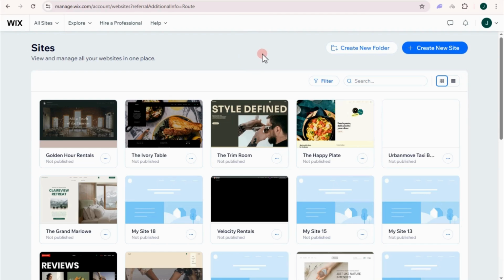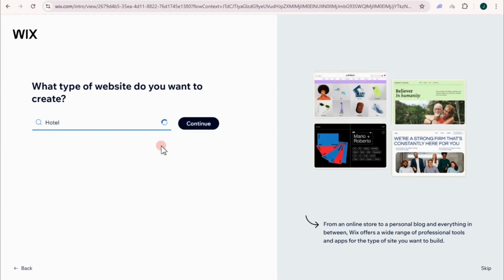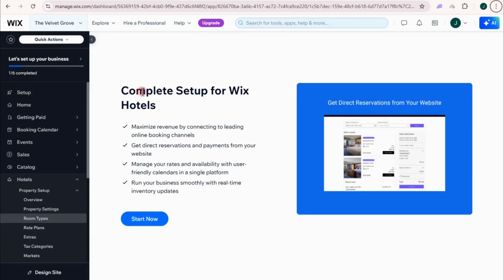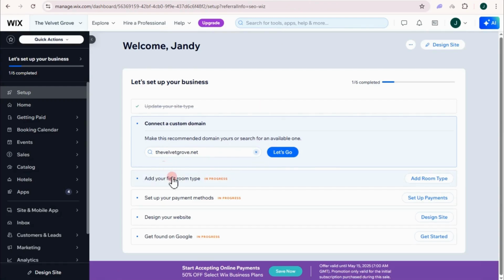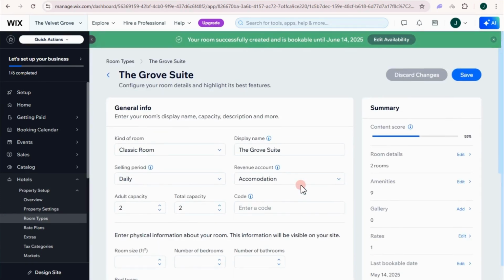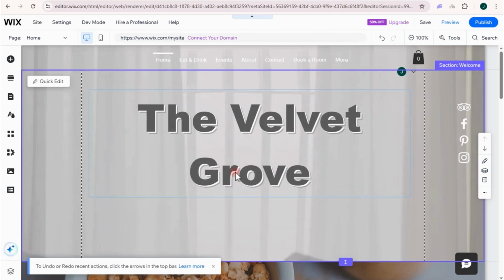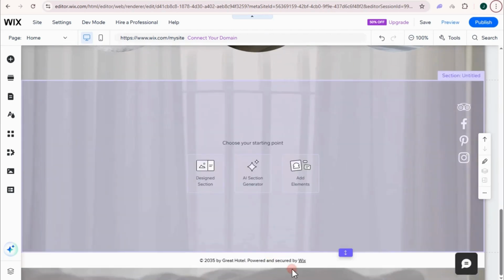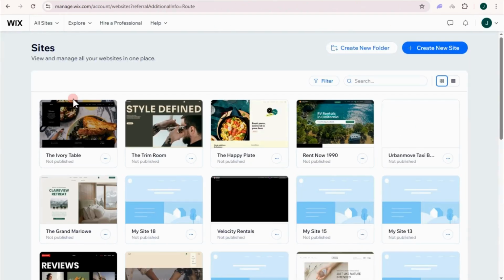How to Create a Hotel Booking Website in Wix | Wix Tutorial (2027)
Want to let guests book rooms directly through your website? This tutorial will show you how to create a hotel booking website in Wix—perfect for hotel owners, vacation rentals, B&Bs, or boutique stays looking to manage reservations online. I’ll guide you step-by-step through setting up your site, adding booking features, and customizing the experience.

In this tutorial, you'll learn:
How to choose a hotel template and set up your Wix site
Step-by-step instructions to add Wix Bookings and configure room listings
Tips for customizing availability, pricing, and automated confirmations

Turn visitors into guests—learn how to build a fully functional hotel booking website with Wix!